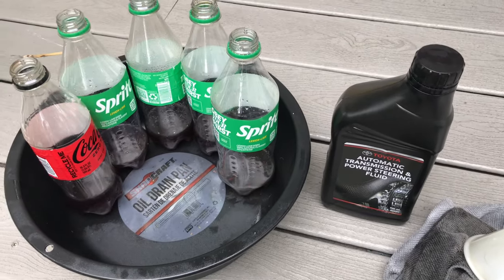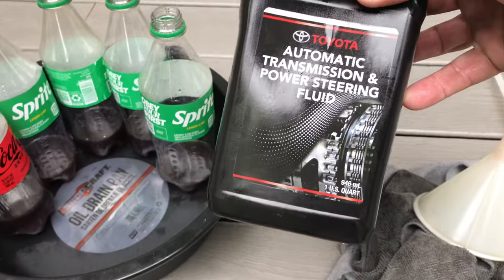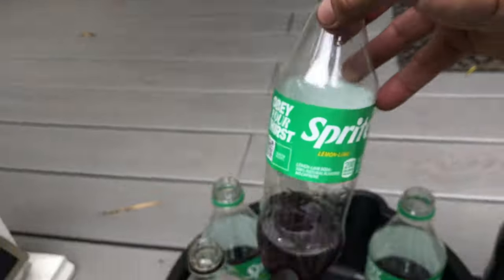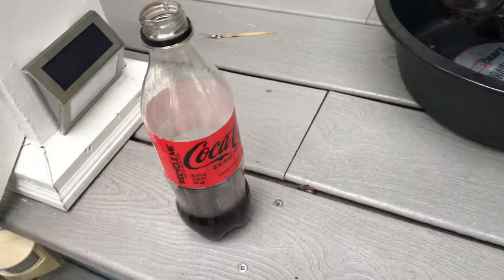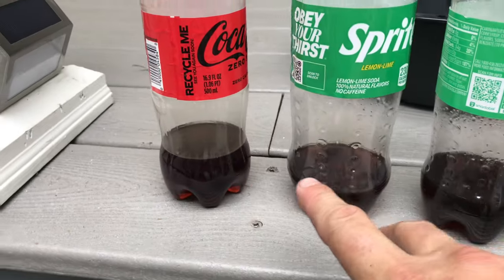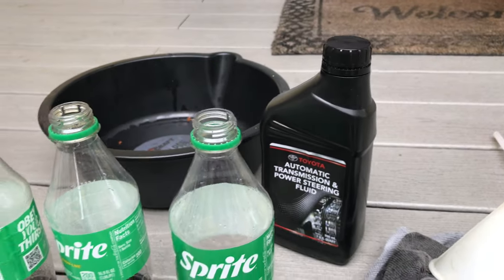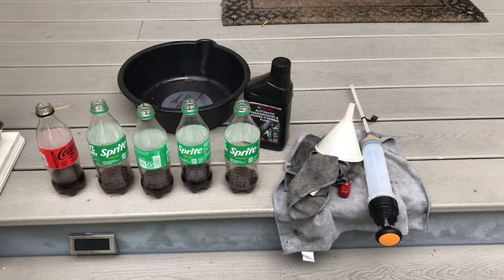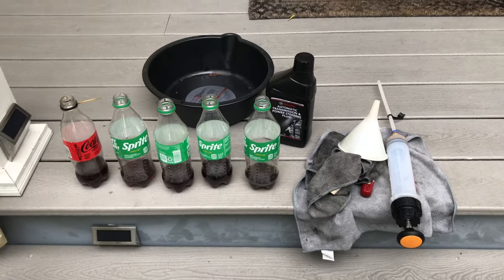Results of power steering drain and fill on a 2016 Toyota Tacoma.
Parts used:
Toyota Genuine Fluid 00718ATF00 Dexron III Transmission Fluid - 1 Quart:

Manual Fluid Extractor and Filler:

✅ Tip Jar Addresses:
► ETH:  0x3e45ccFd88fe3E5cA0c53A187b73C46f7358C025
► BTC:  bc1qwn0mye0jqj77m3wmrhj5sfaxcn8aca9rccw0cd